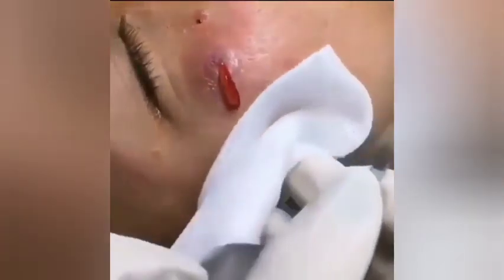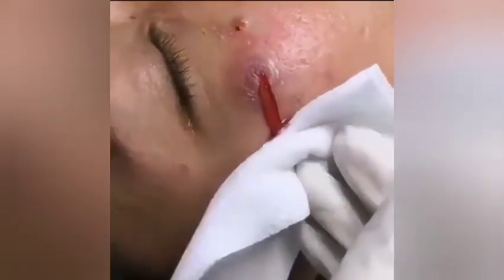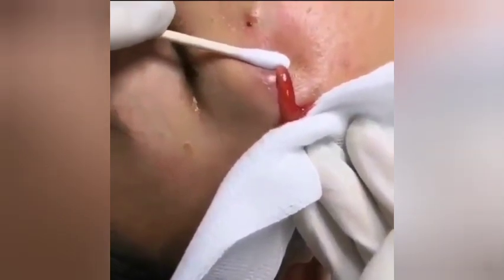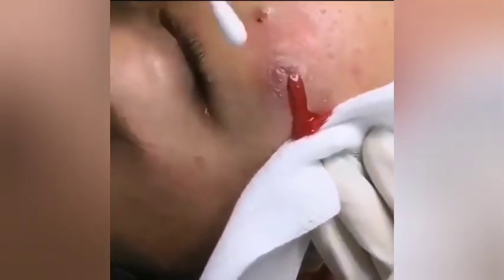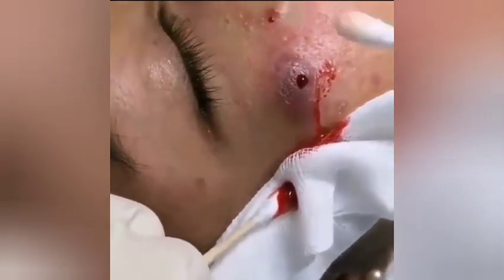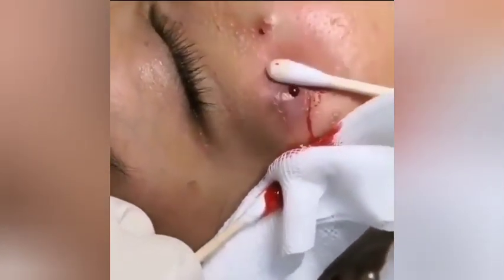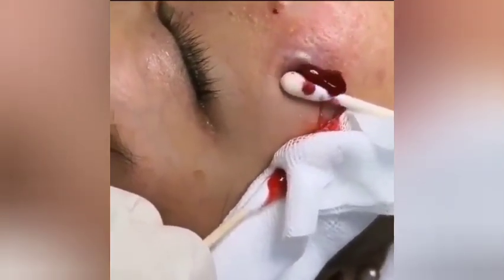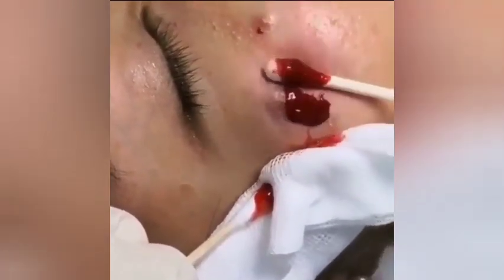how to pop a big face Pimple, Cyst popping this week, blackheads, acne popping & relaxing music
Hello every body !
"Skin care SPA" channel.
Welcome to this skin care spa, this magic world
where humans and dermatologists are working on
trying to be artists, on the way how they take care of faces, skins and beauty.
Our beauty is in our skin! That's why we need to take care of it, water it, perfume it, oil it and clean it. So let's try together to have a look about some educational practices and experiences that are mixed with a beautiful relaxing and satisfying music.
The content of this channel is only for medical education and relaxation in order to reduce your stress. So it's not a professional medical advice or treatment.
The more you are good to your skin, the more you'll
be happy to wear it every day.
I have always loved watching blackhead videos so I decided to create this channel to talk about and show videos of blackheads, whiteheads, acne, pimple, cyst and zit being removed